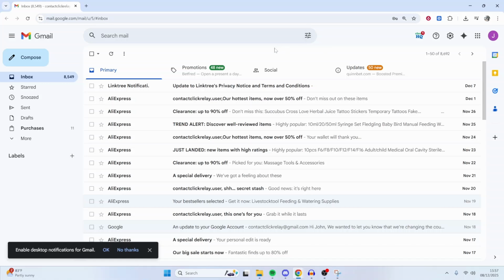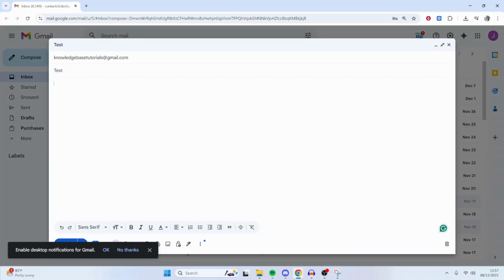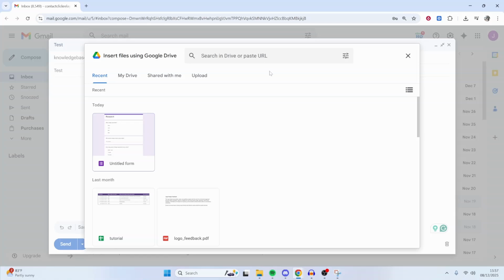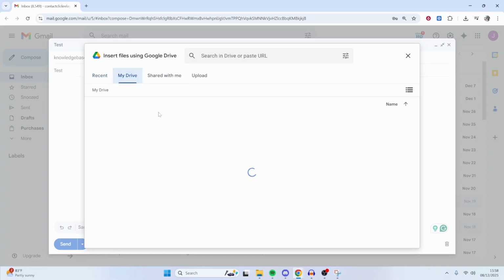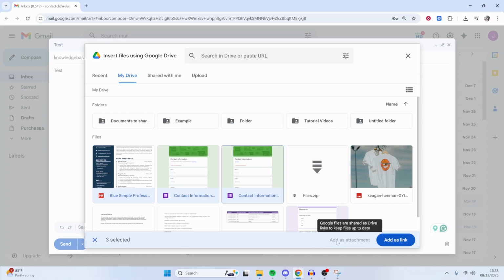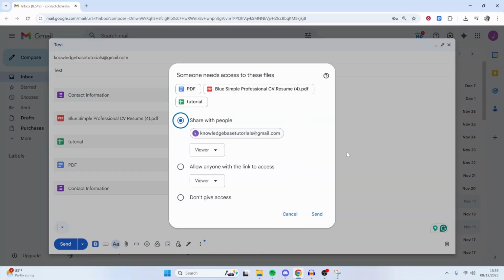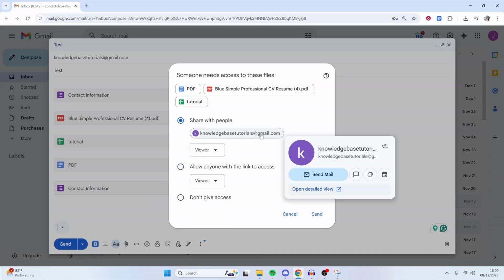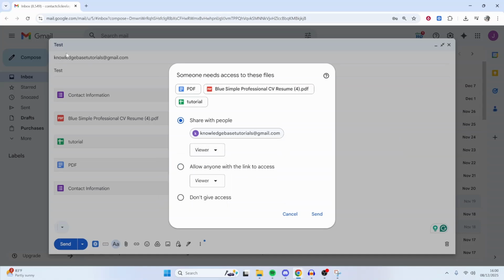How To Send Google Drive Files To Email (Step By Step)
In this video, I show you how to send Google Drive files To Email. Did this video help? Thanks!